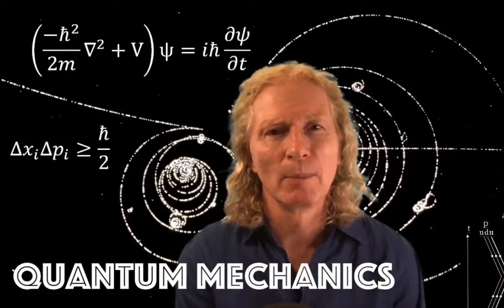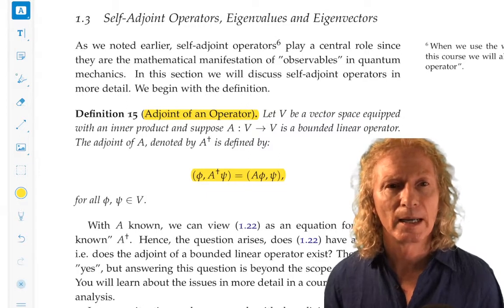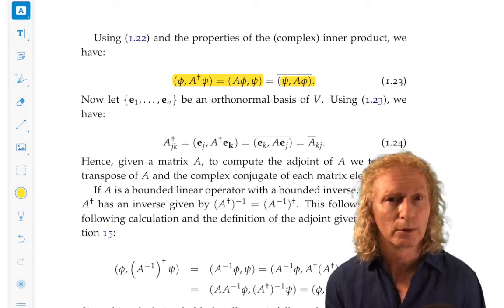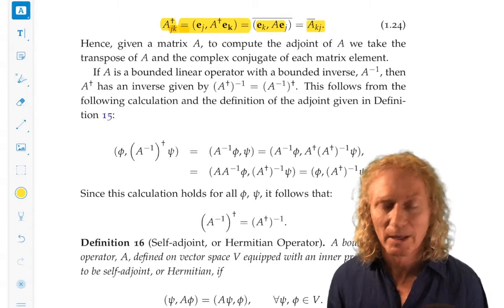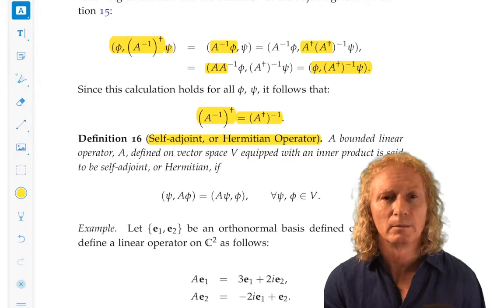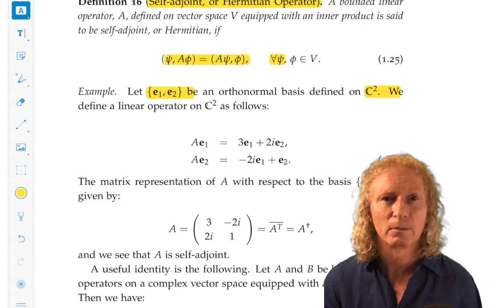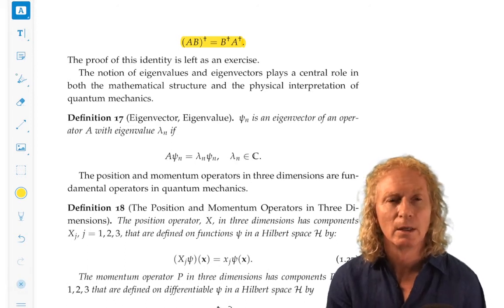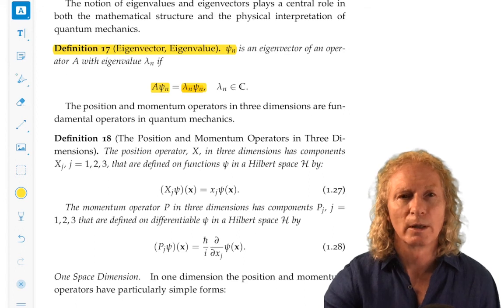Quantum Mechanics Ch. 1: Self-adjoint operators (part 1)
This is the third lecture for Chapter 1, covering the definition of the adjoint of an operator on a complex vector space equipped with an inner product.